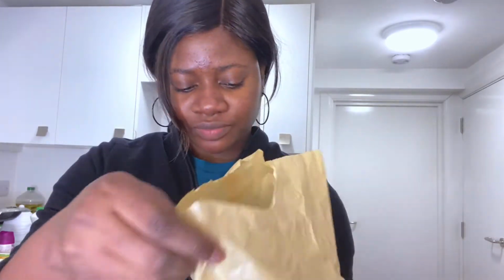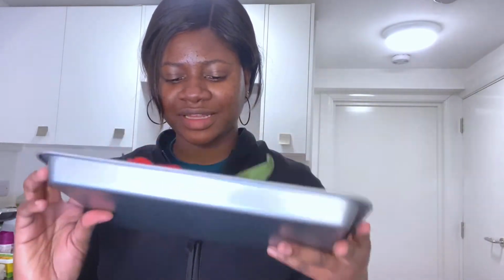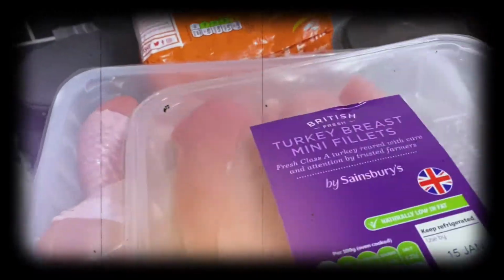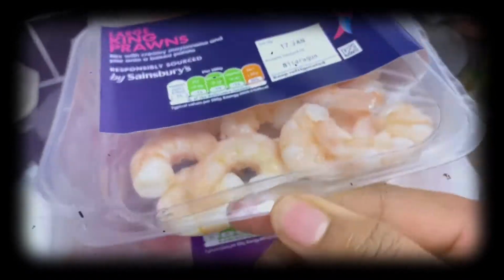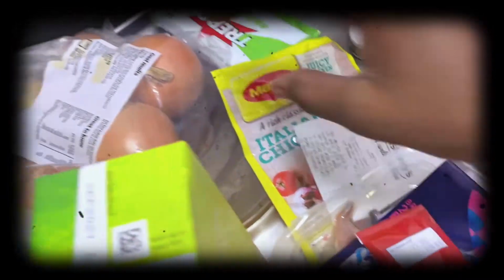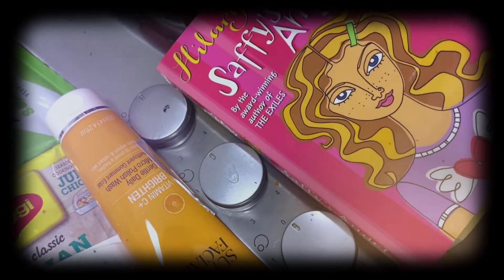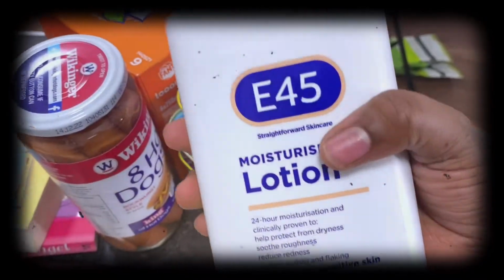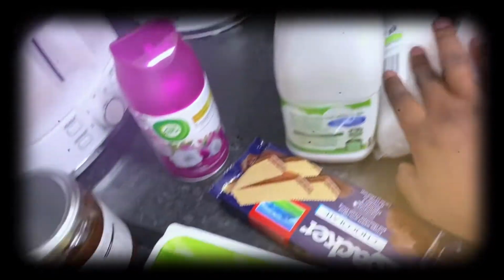Productive Weekend VLOG| How much I spend on Groceries, Batch cooking, DYEING my hair!!!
Hello friends💙
In this video,I decided to share with y’all how much I spent on my groceries, dyeing my hair for the first time... A very productive weekend in my life 😂. Just enjoy the video🥰